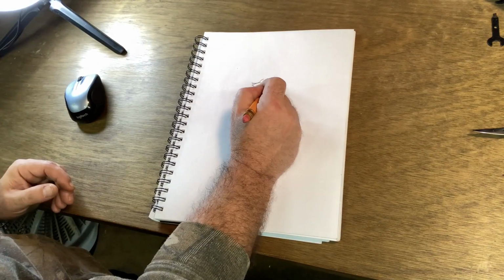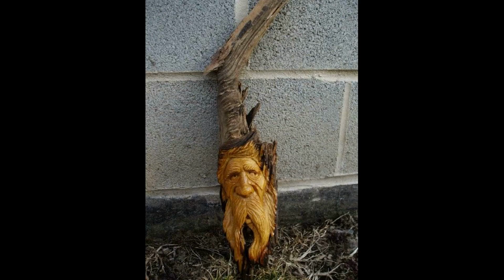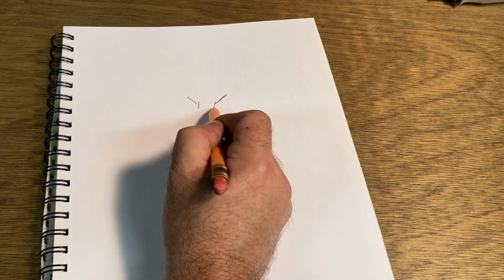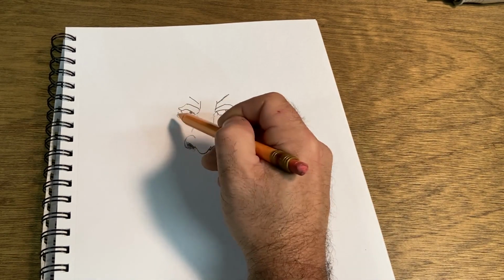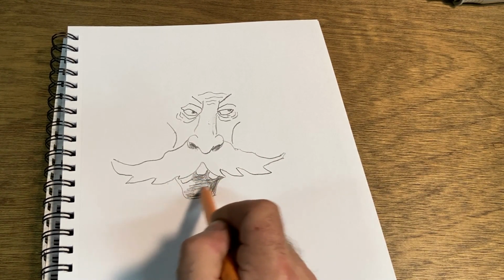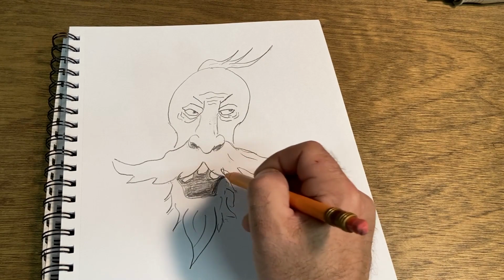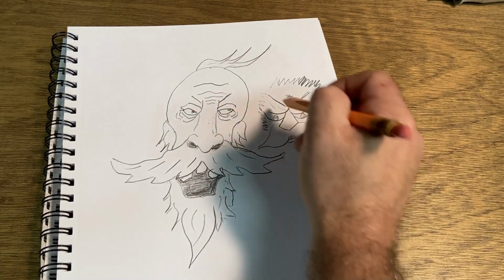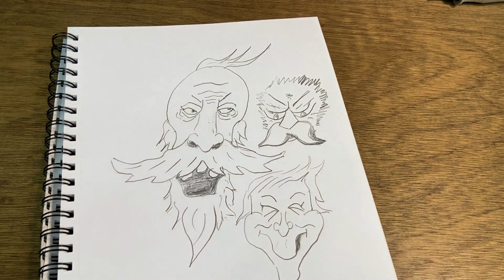Woodcarving/How To Draw and improve your Wood Spirits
Learn to improve your wood spirits by drawing them with different expressions.